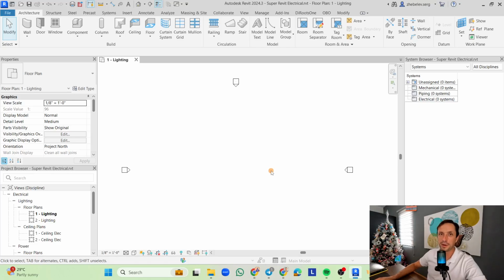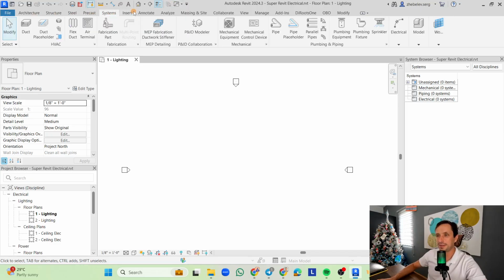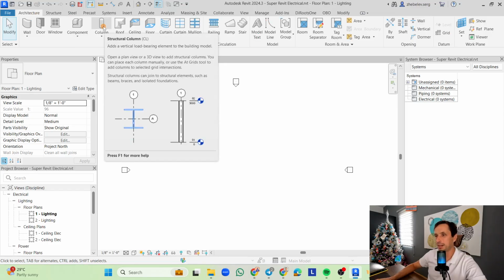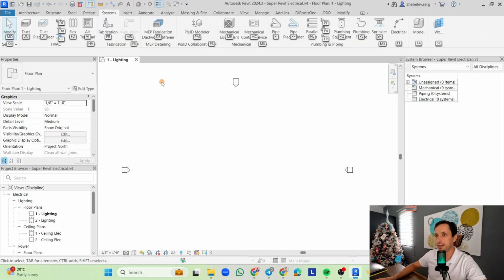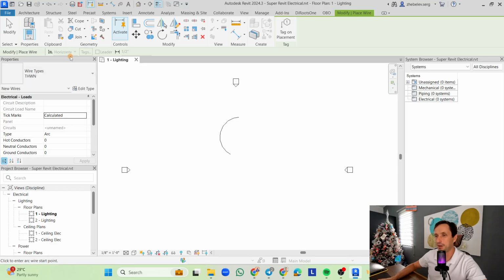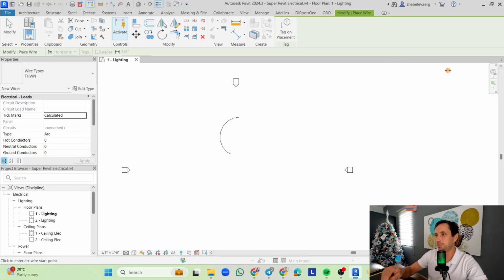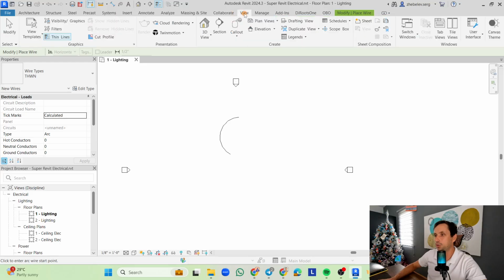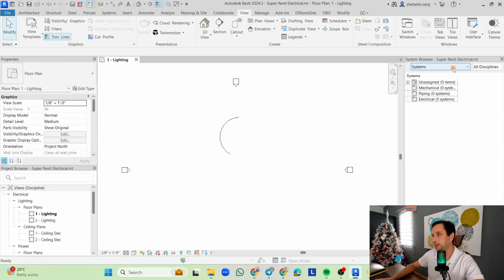Lesson #2 - Revit Interface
💡- hot keys lovers try to hold on “Alt” for some time and after release